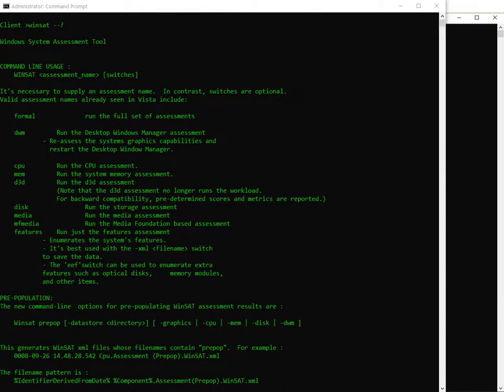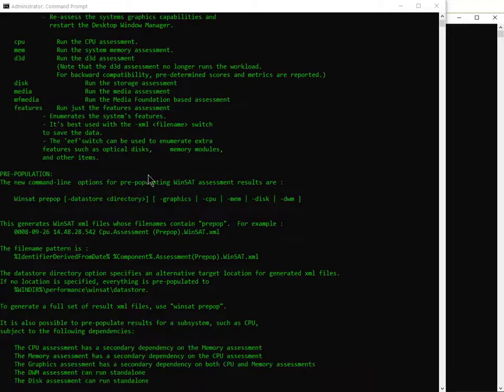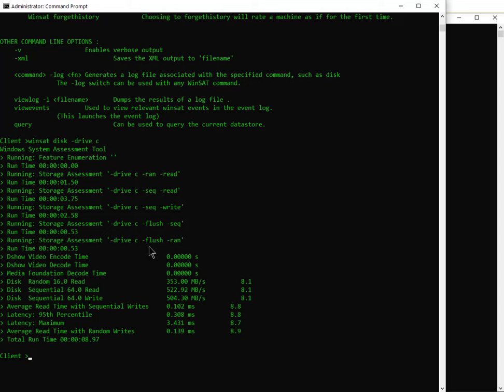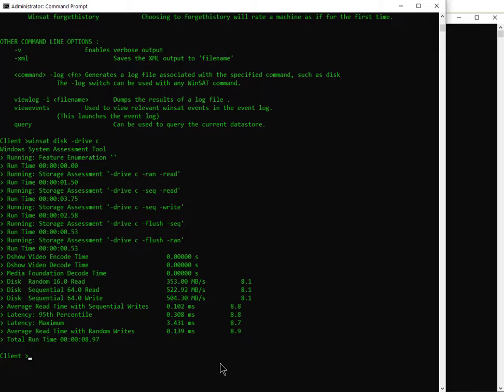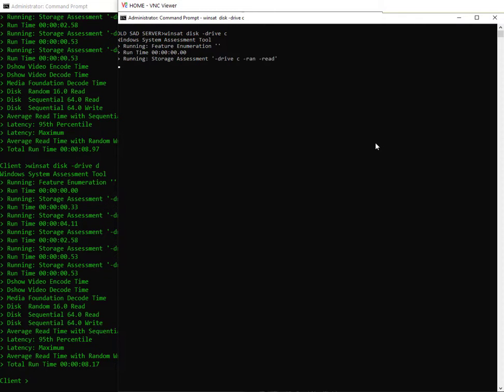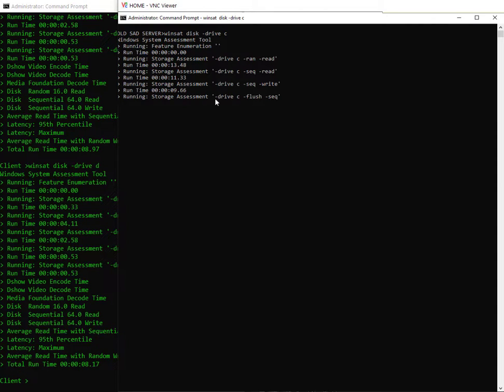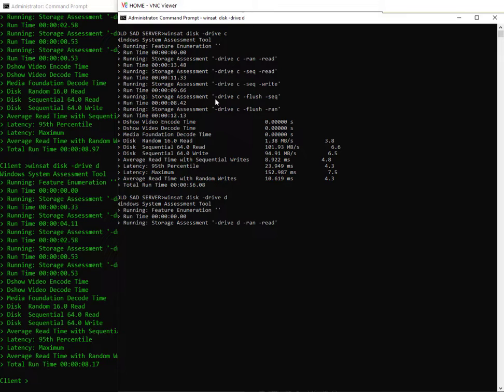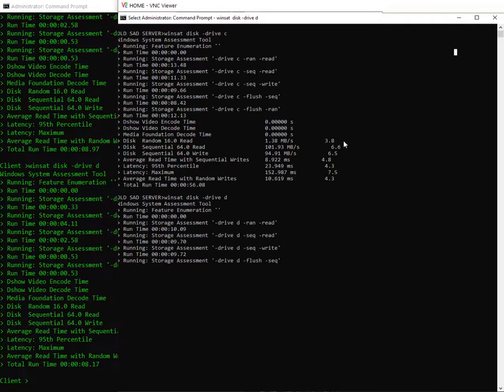Testing Storage With Windows Winsat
When you capture packets and see delta times, I wonder how much of that latency is the client, network and server? I know that’s a pretty general bunch of categories but a good start.  When you get to a specific device like the client there are numerous variables that can cause excessive latency. Some examples are; poorly written application, antivirus application running scans, tons of excessive background applications and services, misconfigured protocols and of course, storage.
I have covered some of these topics in past articles/videos, but thought winsat deserved an article when I first stumbled across this utility a few months ago.
The Windows System Assessment Tool (WinSAT) is available on Microsoft operating systems from Windows Vista and higher. It measures various performance characteristics and capabilities of the hardware it is running on and reports them as a Windows Experience Index (WEI) score.
In this video I quickly run the command on a client and server and go over some of the returned values.